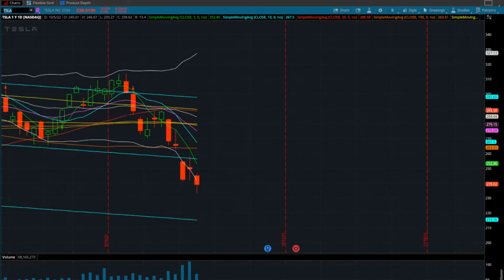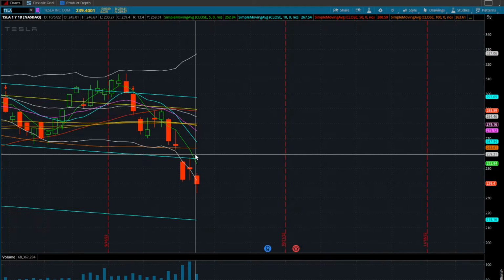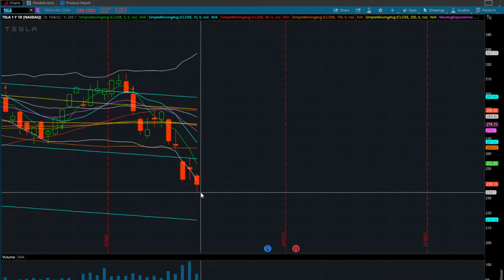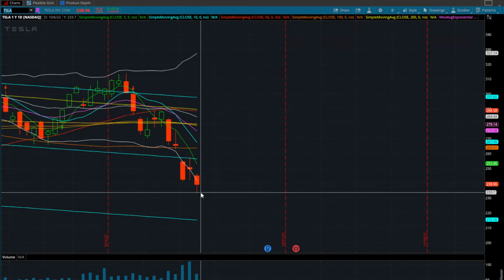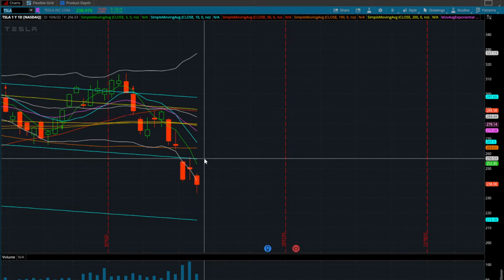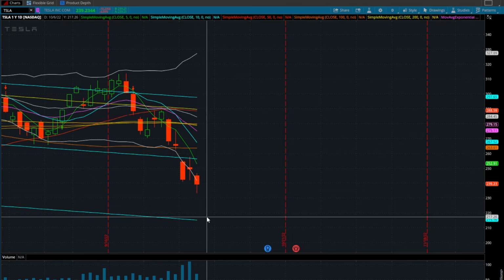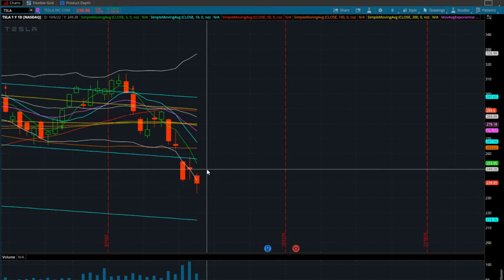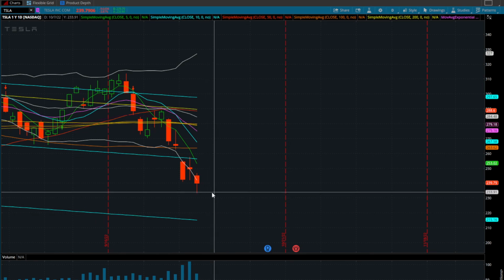IS $TSLA STOCK PRICE GOING LOWER OR HIGHER | OPTIONS TRADING TIPS AND TECHNICAL ANALYSIS